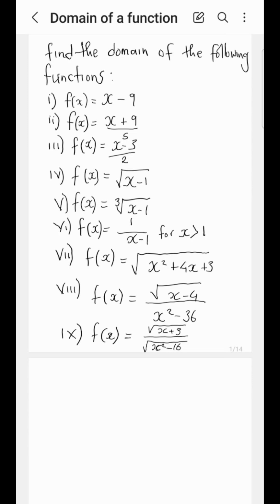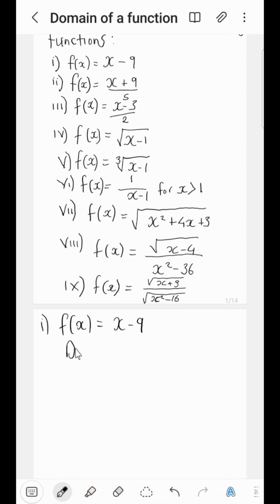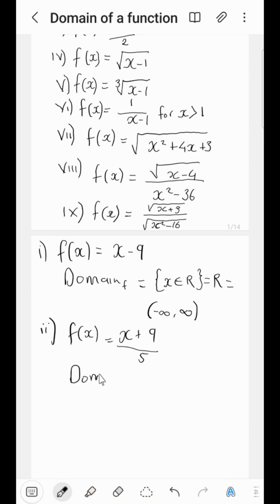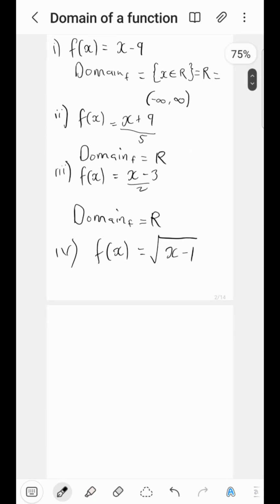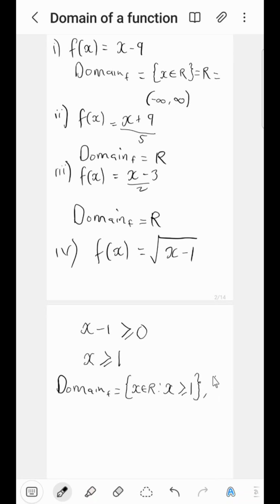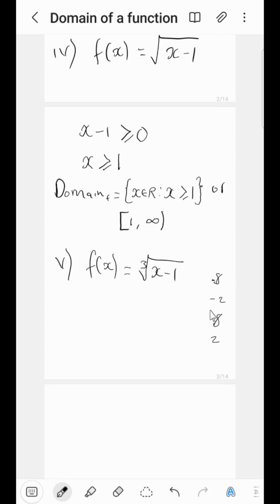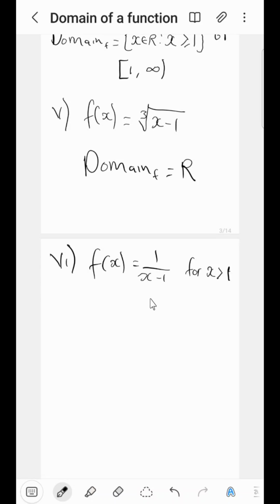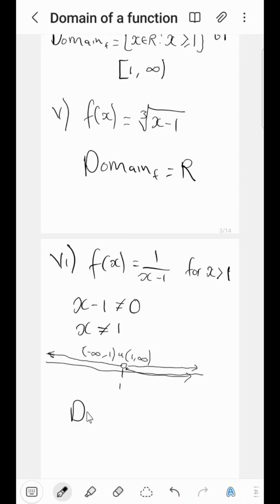Finding the domain of a function